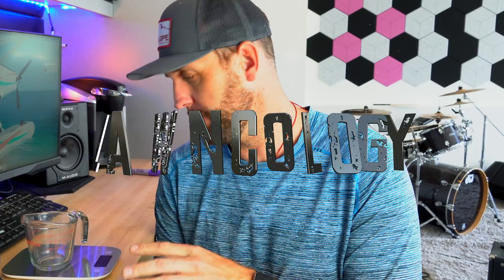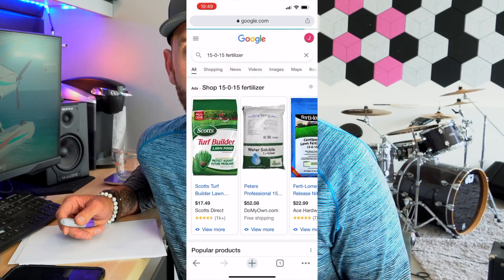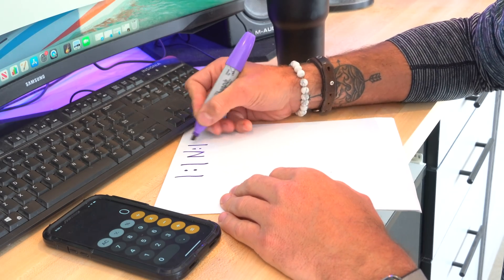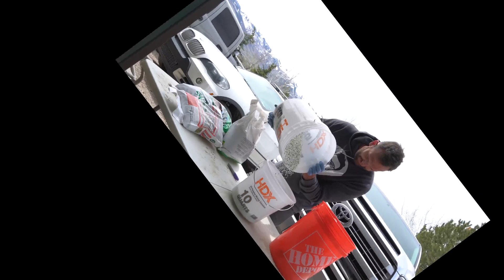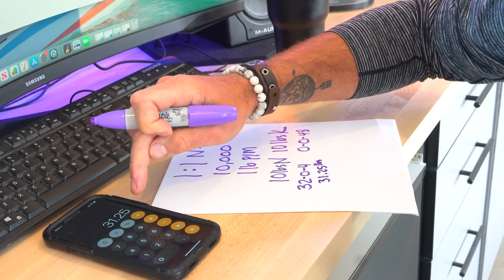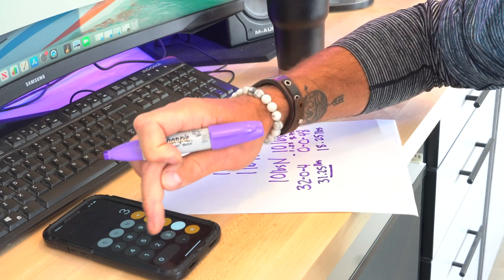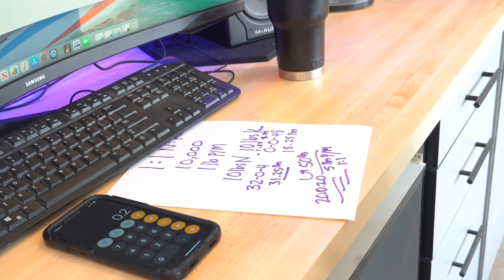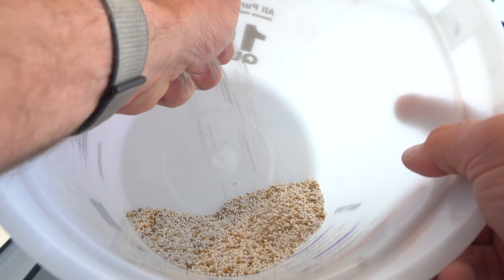CUSTOMIZE your GRANULAR Fertilizer.... MATH!!!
Blend your own granular. Customize your fertilizer to your lawns needs with this math. MATH INVOLVED, THIS MAY BE TOO ADVANCED OR EVEN DAUNTING FOR SOME. If you've taken a soil test and have seen the deficiencies in your lawn nutrients, you have many  pathways on correcting those needed nutrients. One way is to put down fertilizer nutrients by themselves, another is to find a mixed ratio fertilizer to fit your needs.

There are  challenges to be faced with both of these options. The first is the high concentrations of single nutrients and the complexity of very low spreader settings. Getting a good dispersion on 1-2lbs of total material on small or medium sized lawns rarely works well.

The second option may be limited to whats commercially available. This can be challenging if you are trying to get it all in equal forms to make the application simple. Sometimes you can find the right ratio fertilizer online, but the expense of shipping can be high for certain fertilizers from some retailers online.

In this video I take Scott's Turf Builder 32-0-4

and blend it with Yard Mastery's Sulfate of Potash (SOP) 0-0-48.

Sulfate of potash can be purchased at many brick and mortar stores like Site One, Ewing Irrigation, Advanced Turf Solutions or in a pinch, on Amazon as well. The goal is to create a ready to use granular at a 1:1 ratio of N:K (nitrogen to potash).

Here's the math:
1) Determine pounds needed via soil test
2) Create ratio based on total nutrients needed for the season
3) Determine Square footage of property
4) Choose granular products with highest available analysis (mixed or single)
5) Determine application rate per 1000ft square (apps per season)
6) Determine pounds of nutrient per application
7) LB/%= total amount of mix per nutrient (apply to each input)
8) Total and mix. Divide pounds of nutrient by total weight to find final analysis and amount needed per thousand.

Seems complex? It is and it's not. While this isn't for everyone, coming up with a season long blend for your lawn can be a fun exercise and once down, you can have your season stored up in pails and ready for the next application or mix on your hopper the day you want to apply.